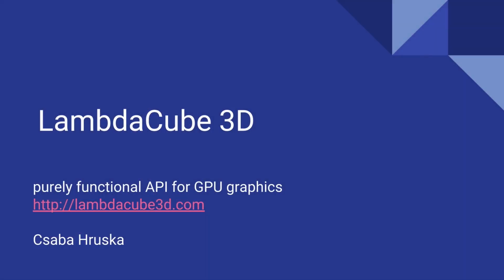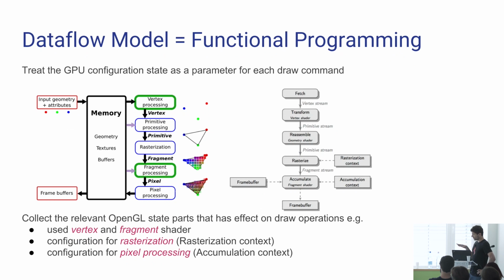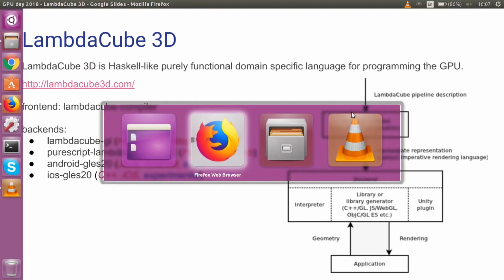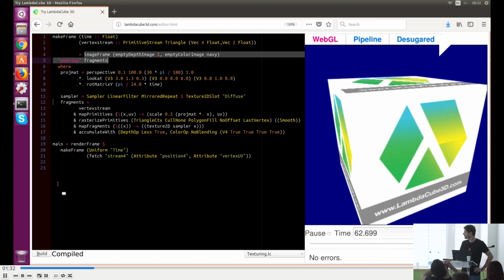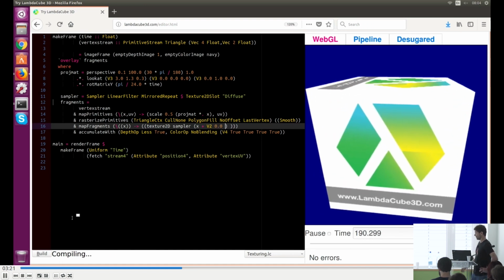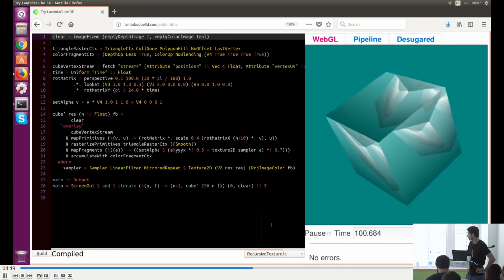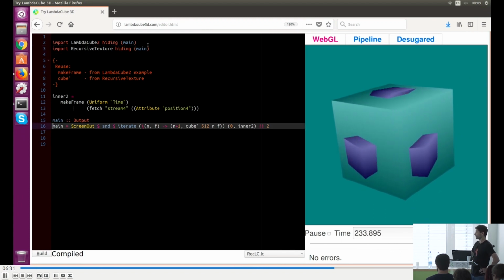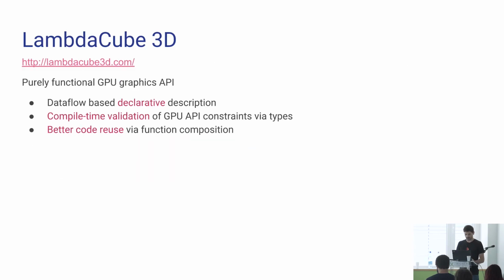Csaba Hruska - LambdaCube 3D - A purely functional API for GPU graphics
Csaba Hruska - Freelancer
LambdaCube 3D - A purely functional API for GPU graphics